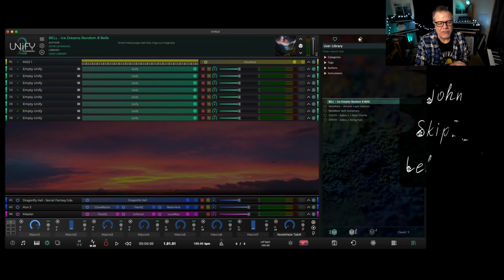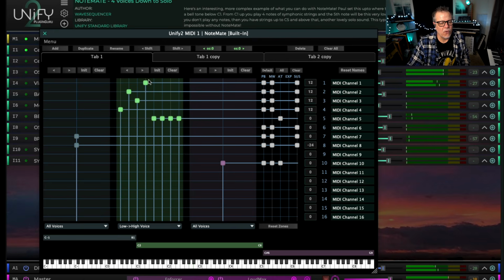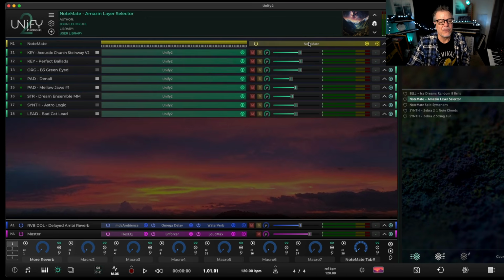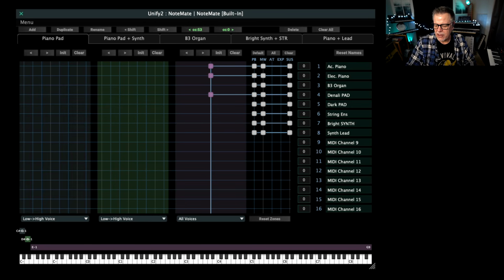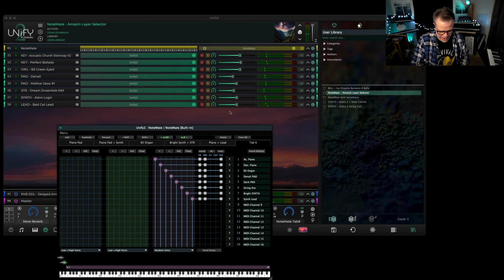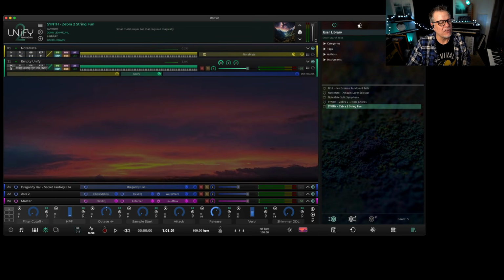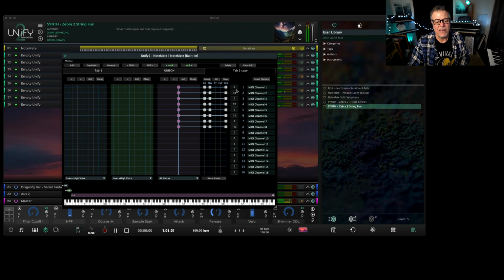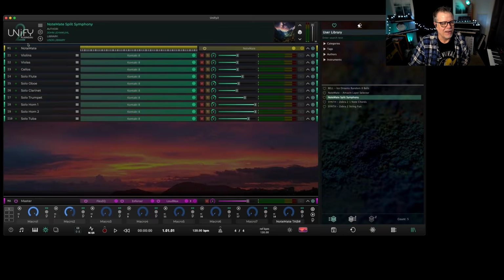NoteMate - In Depth Tutorial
Buckle up and get ready to DEEP DIVE into how NoteMate works and what makes it a truly special addition to Unify 2.01.

Chapter Markers:

0:00 - Intro
0:42 - Example of ways to use NoteMate
8:20 - RIP Mainstage - Easy Layer (Layer = Patch) Setup!
(And remember, Mainstage is Mac only, Unify is PC/Mac and patches are 100% compatible if you use VST3 plug-ins on both Mac and PC)